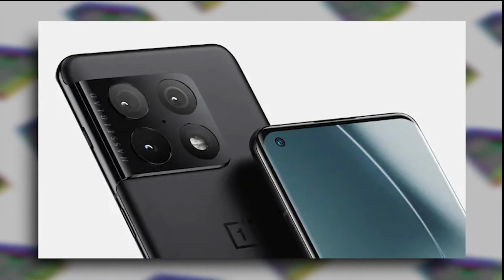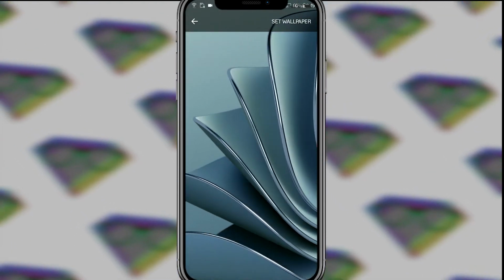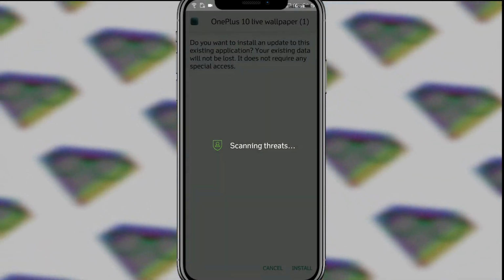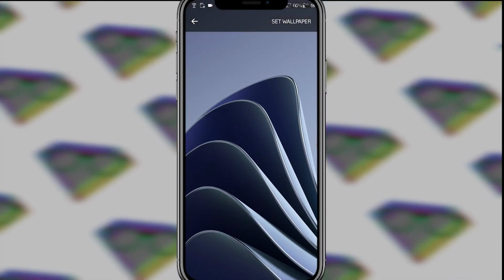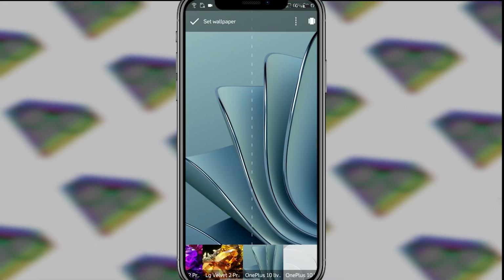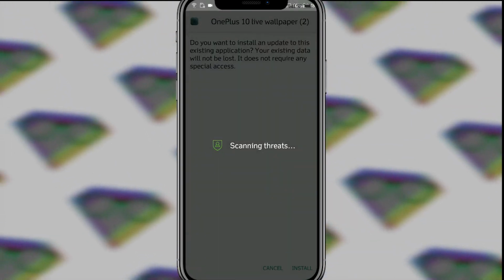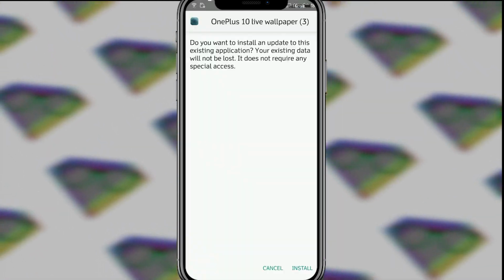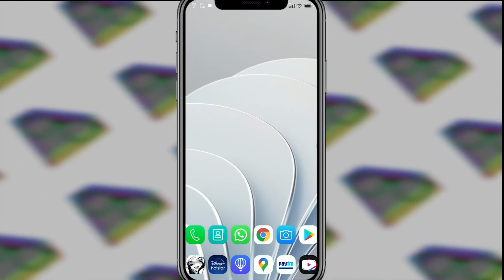How to Install OnePlus 10 Stock Live Wallpapers on Android Smartphone